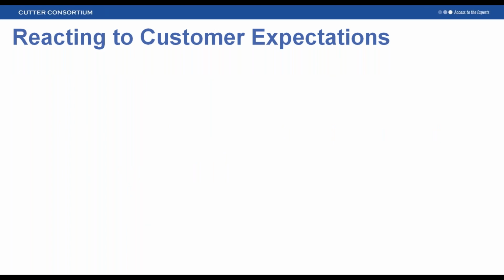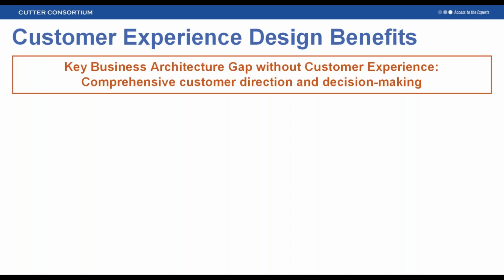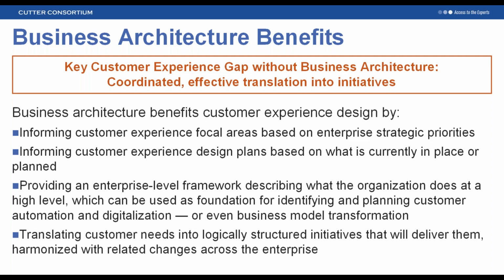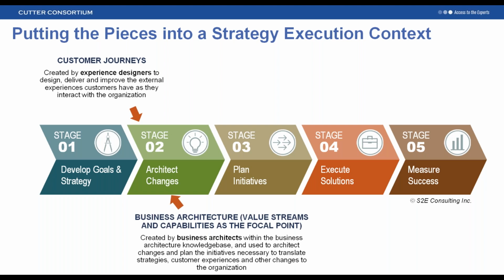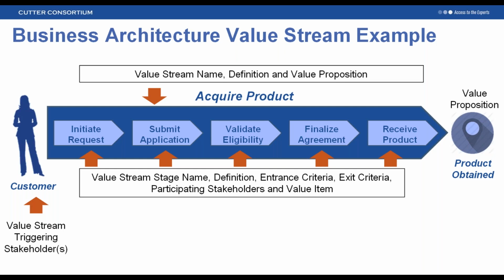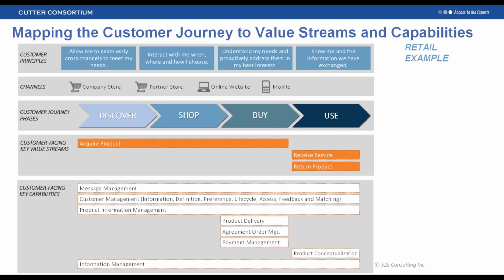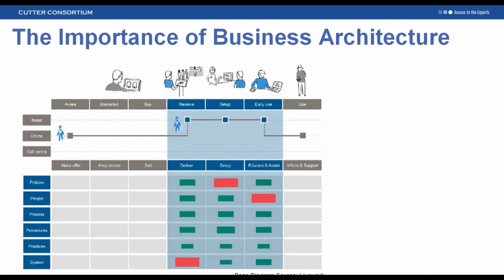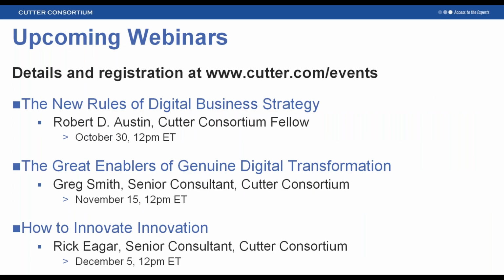Business Architecture for Superior CX Design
In this webinar, Cutter Consortium Senior Consultant Whynde Kuehn reveals how, through the combination of business architecture and CX design, organizations can gain more insight into where and how to align and transform their business models so they can focus on the ongoing needs of their customers while driving organizational efficiencies.